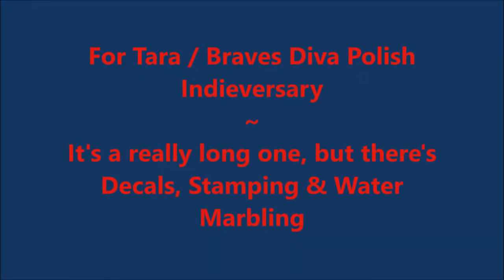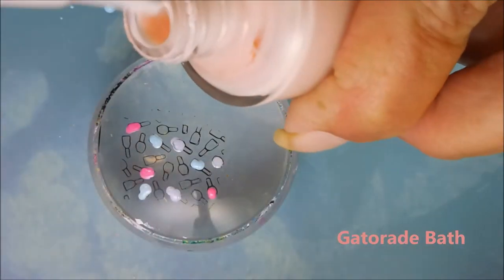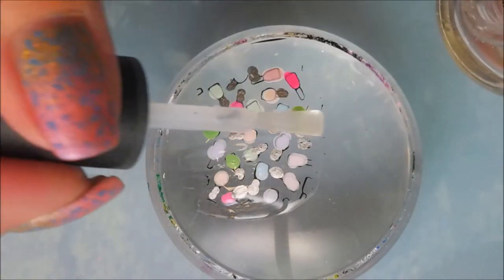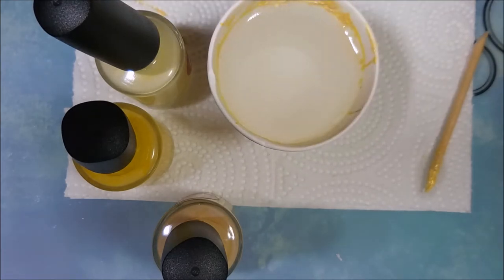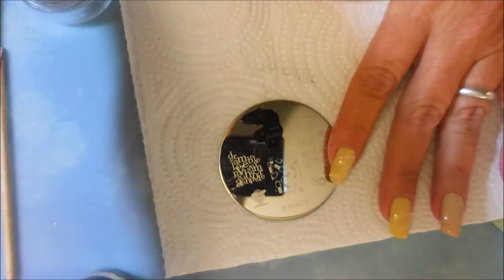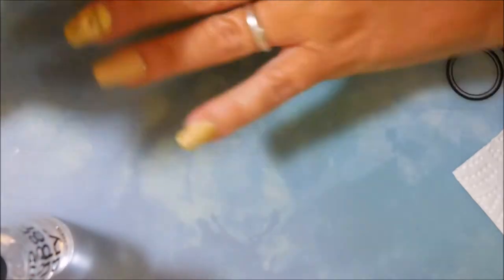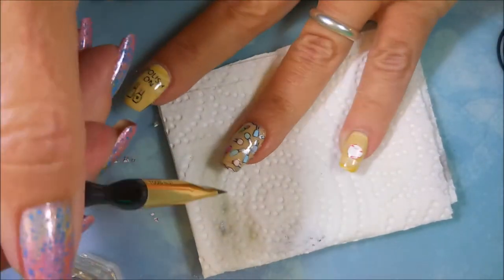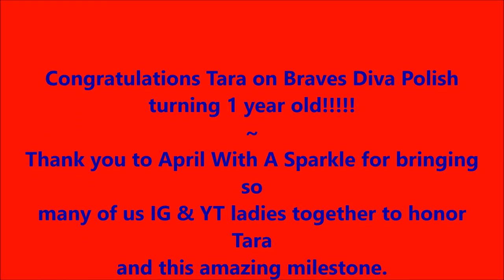Braves Diva Indieversary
Tina

Filmed with: Nikon Coolpix S6900
Tri-Pod: LimoStudio 17" Mini Tripod AGG301
Edited with: Windows Live Movie Maker